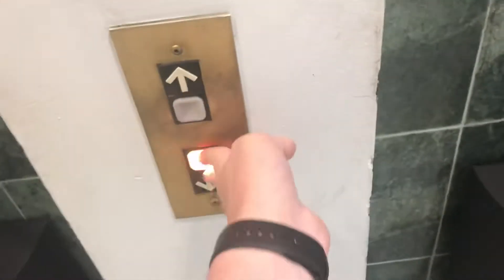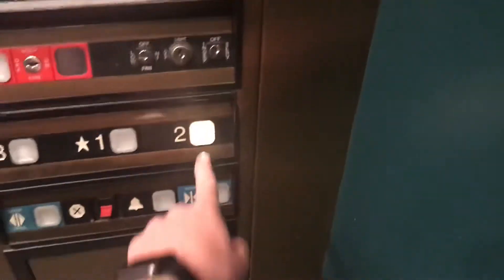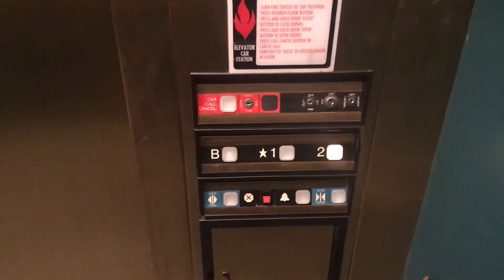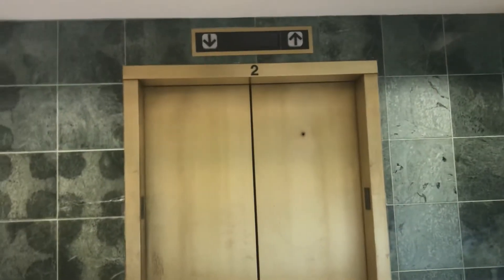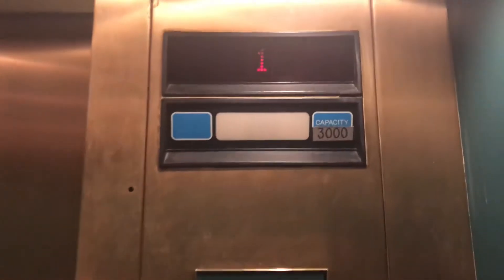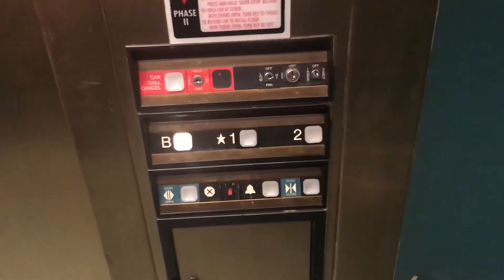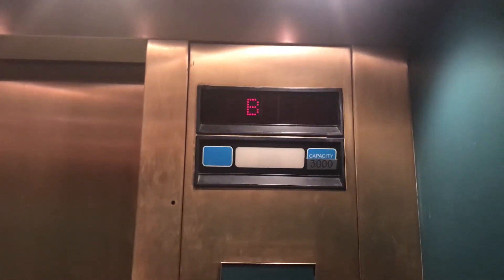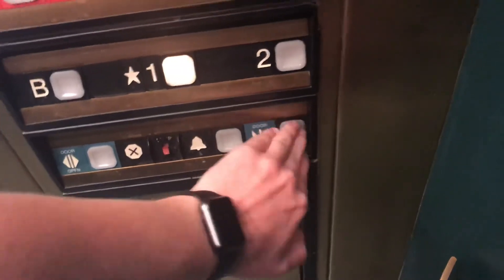Nice 1980's Dover Impulse Hydraulic Elevators at the Howell Township Municipal Building - Howell, NJ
These were very nice 1980's Dover Impulse elevators with very nice brass finishes and sea blue cabs.  These are probably the last Dovers to use the squareback "D" on the Dover logo as these were installed in 1988 and in 1988 Dover started to use the roundback "D" on the Dover logo.